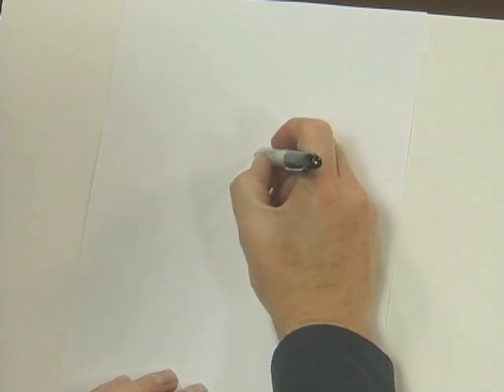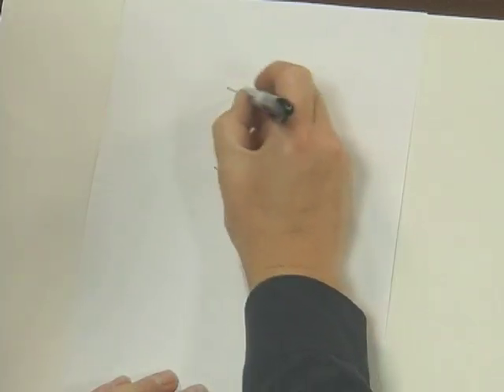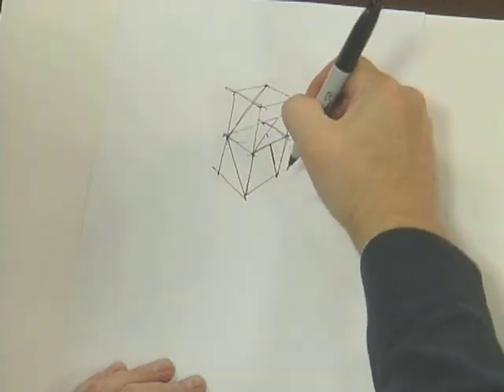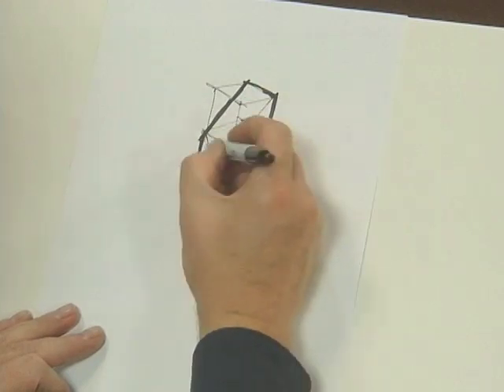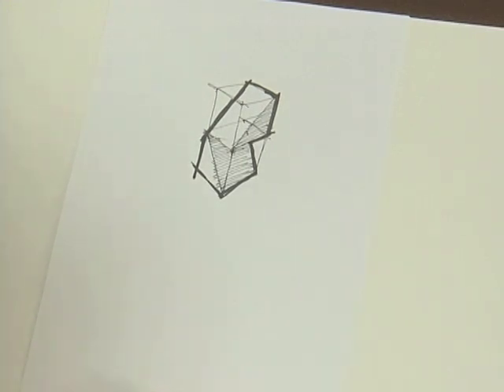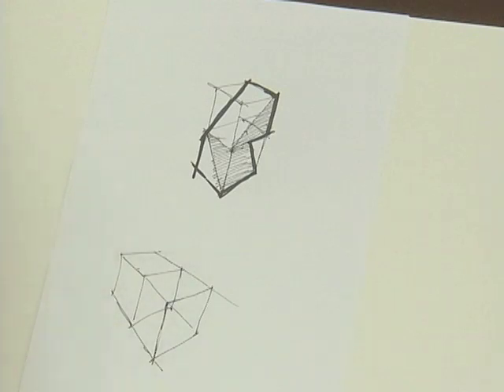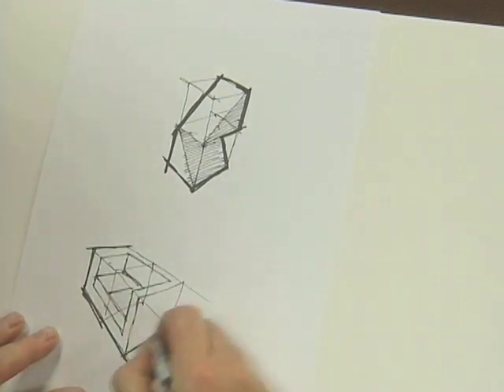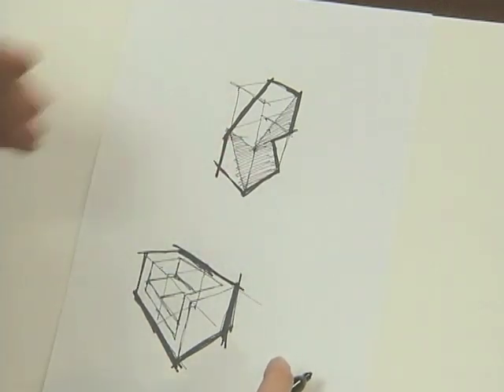Converting cubes into objects - Drawing, sketching and designing (7/19)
Learning how to use simple drawing techniques to draw objects.